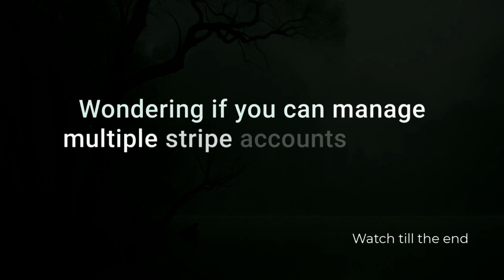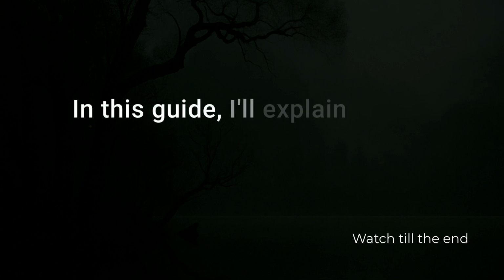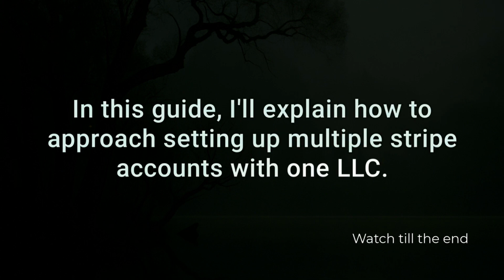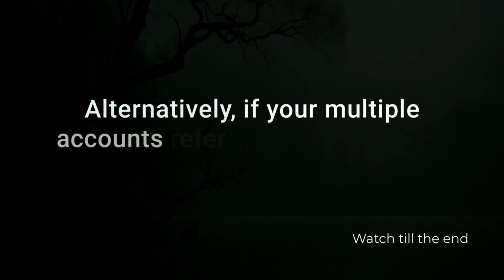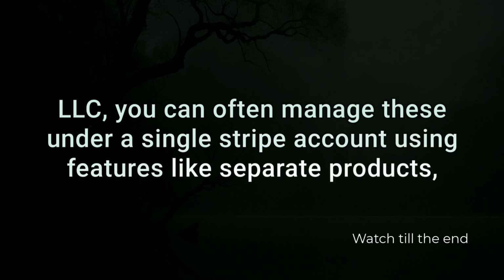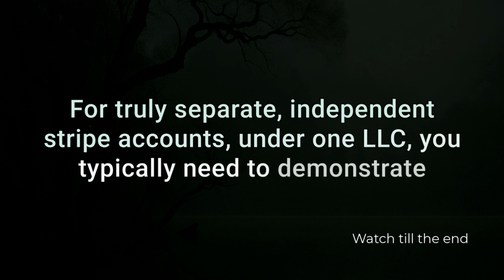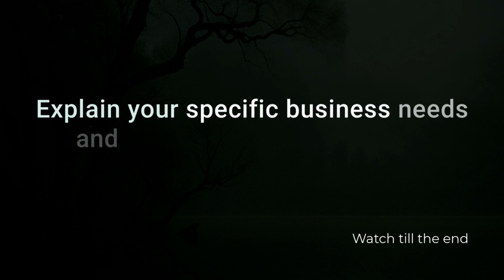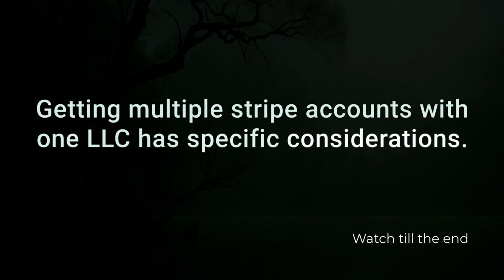How To Get Multiple Stripe Accounts With One LLC (Full Guide)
In this tutorial, learn how to set up and manage multiple Stripe accounts under a single LLC! This comprehensive guide will walk you through Stripe's policies and practical steps for having distinct payment processing accounts for different projects, websites, or business lines, all while operating under the same legal entity. We'll cover creating additional Stripe accounts from your dashboard, the nuances of verification when using the same EIN, and how to effectively manage separate financial reporting and statement descriptors for each account. Discover if a multi-account setup or a Stripe Connect platform is right for your business. This video is crucial for entrepreneurs and businesses looking to optimize their payment processing and maintain clear financial separation for various ventures.